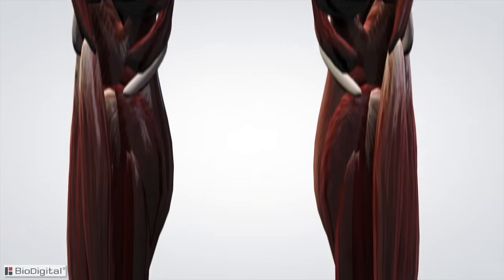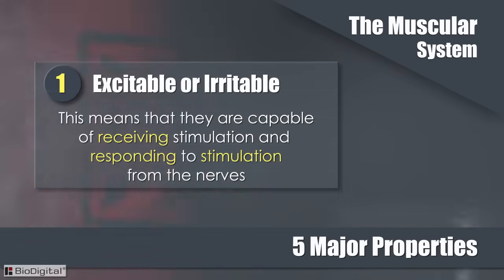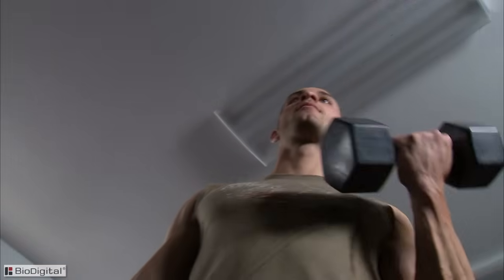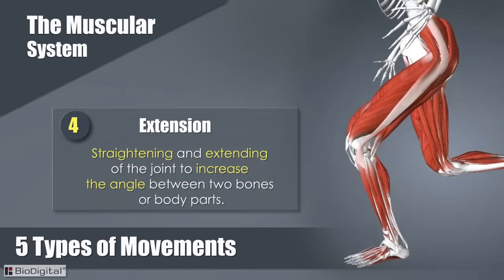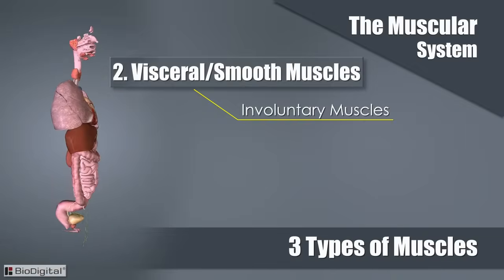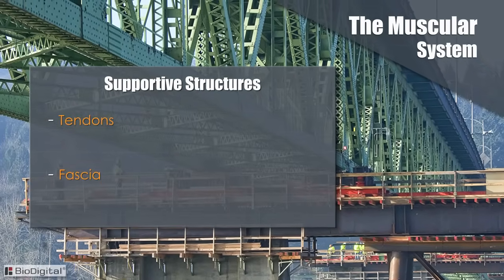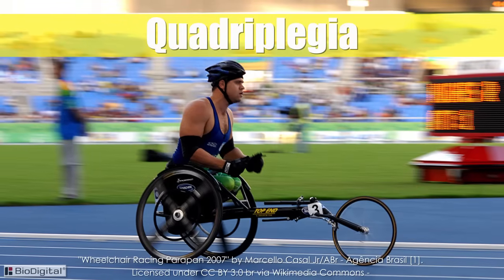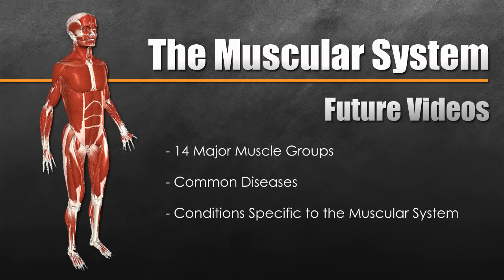The Muscular System Explained In 6 Minutes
The muscular system is made up of over 600 muscles. While we won’t be covering all 600 plus individual muscles in this overview video, we will be discussing the …
- Main functions of the muscular system
- 5 major properties of the muscular system
- 5 types of muscle movements withing the muscular system
- 3 types of muscles within the muscular system
- and how all of this works together to make up the muscular system.

Now there is much more to discuss about the muscular system but that’s as far as we will go in this introductory video. After watching this video you should at least have a basic understanding of what makes up the muscular system, its properties and functions. For a more in depth study of the muscular system, look for future CTE videos where we will cover topics such as the 14 major muscle groups, as well as topics such as common diseases and conditions specific to the muscular system.

The primary purpose for the Muscular system is to provide movement for the body.  The muscles receive their ability to move the body through the nervous system.